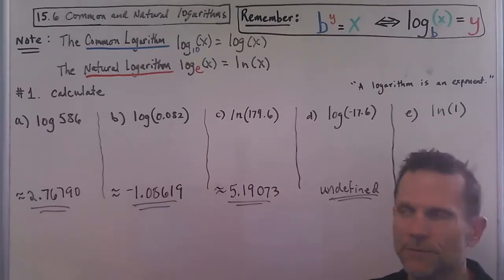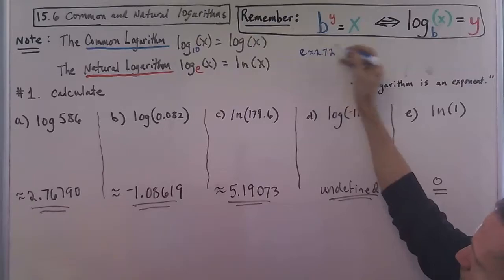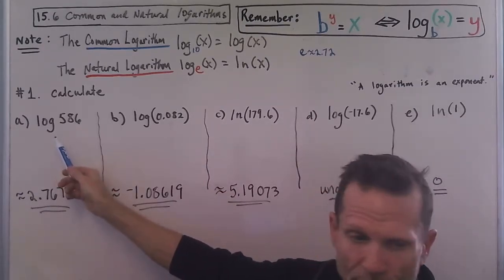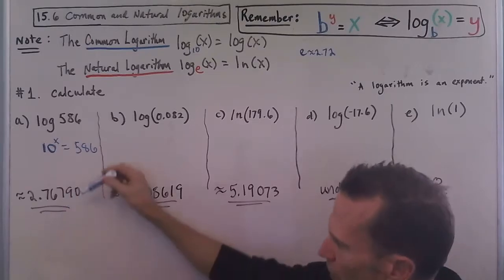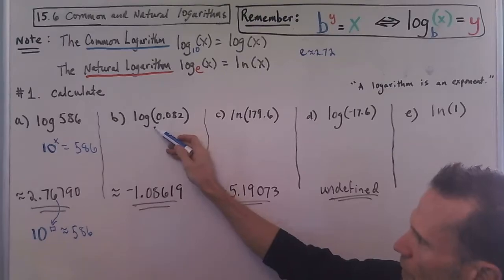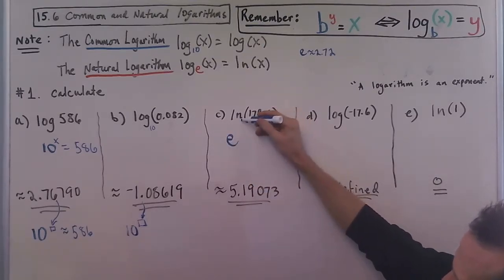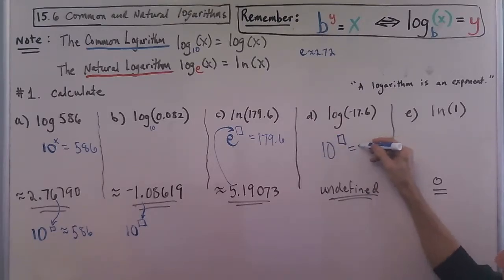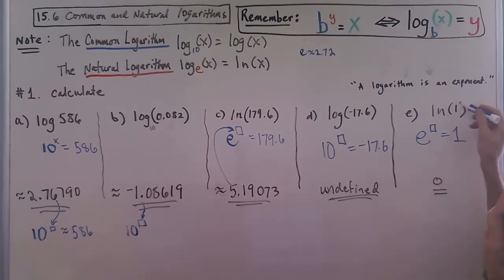15.6 #1 a,b,c,d,e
A video to supplement problem 1 (a, b, c, d. & e) from 15.6 of the Module 15 note packet.